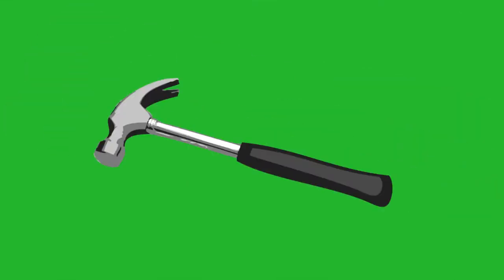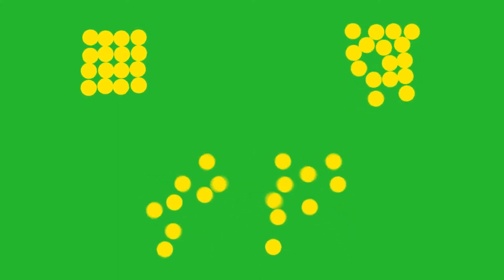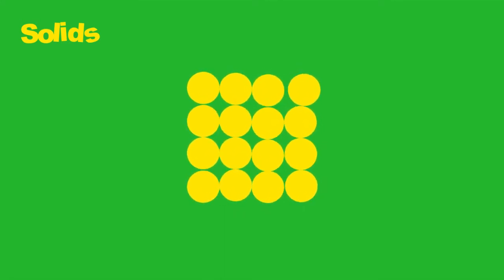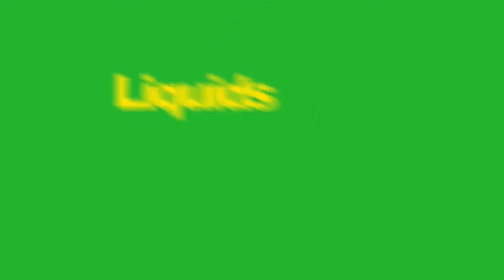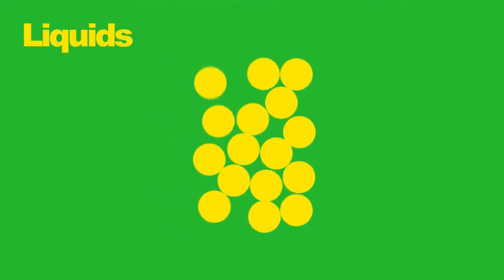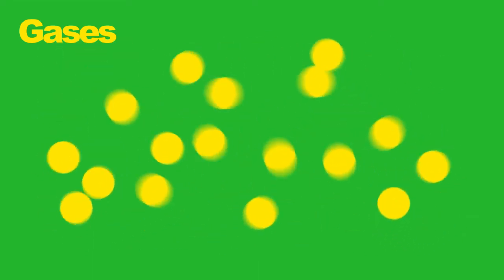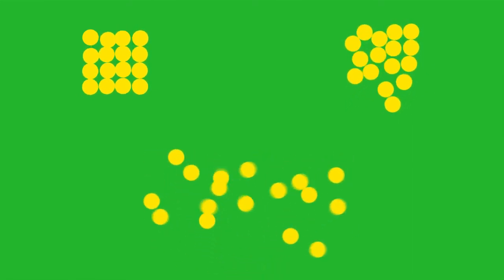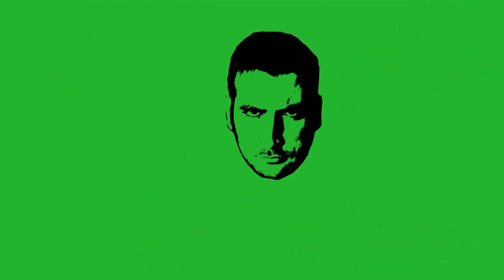Solids, Liquids and Gases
An entertaining and informative look at why solids liquids and gases are how they are with Terry Green. You can find more educational videos on Davesgud's YouTube channel.